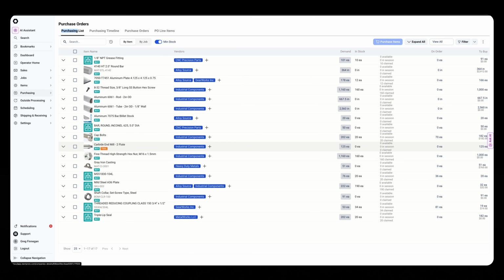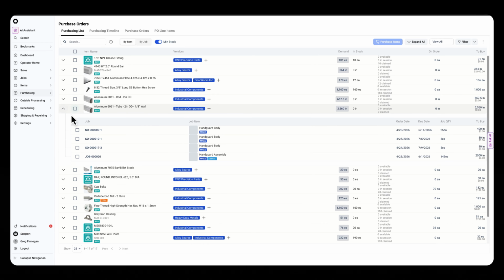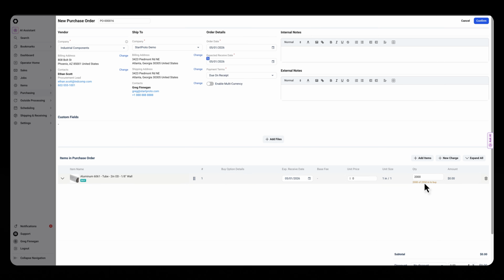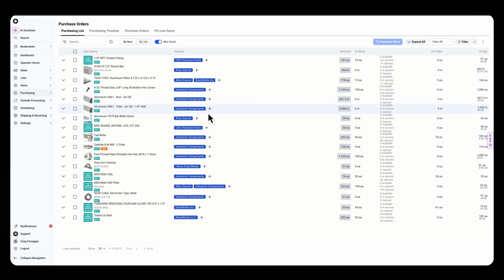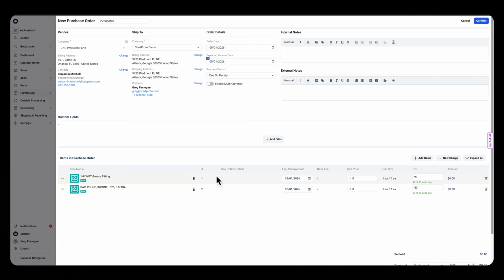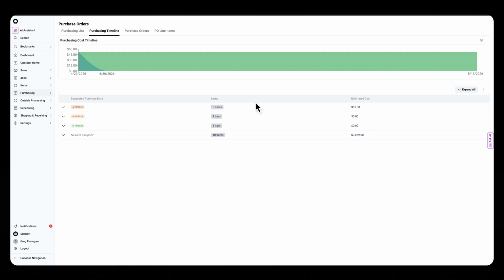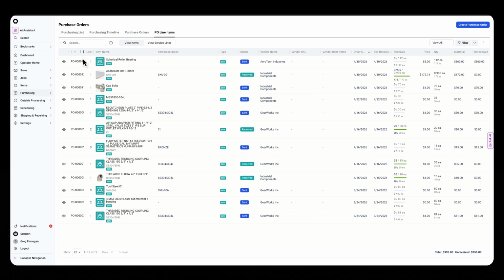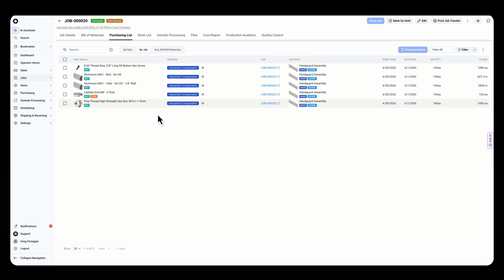Purchase Planning | StartProto Manufacturing Cloud